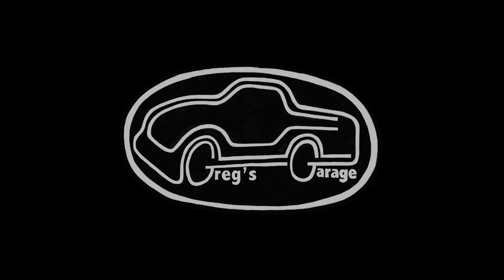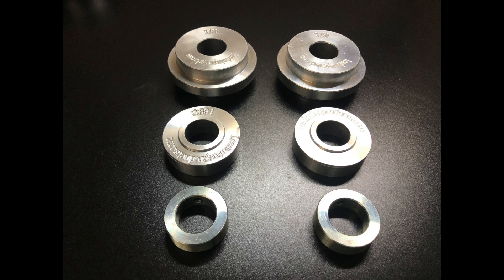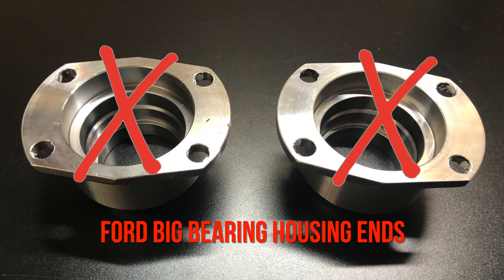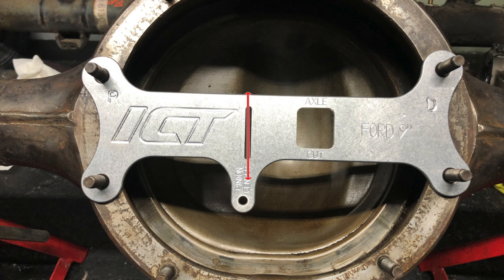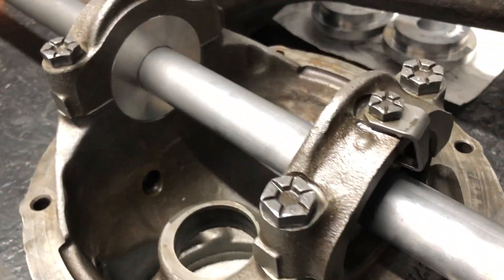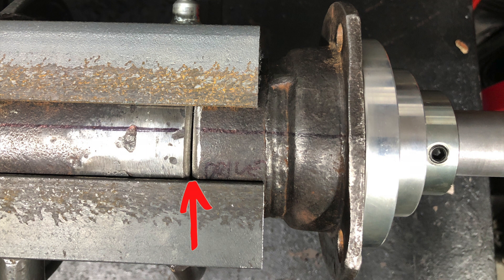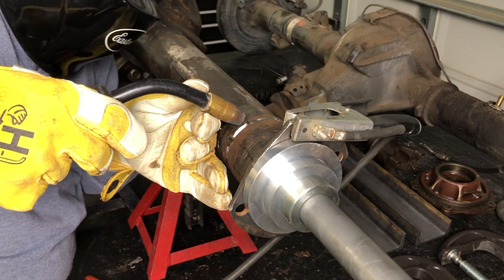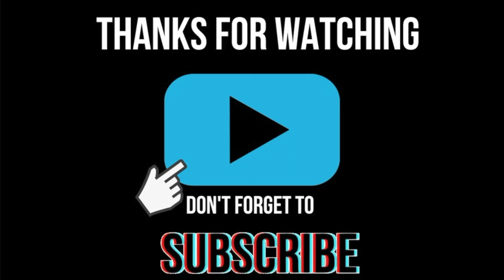Ford 9" posi rear end PT-4 narrowing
In this video I narrow my first Ford 9" housing for the 66 Mustang.

Craftsman tool set

ICT Ford 9" rear end narrowing tool

Combination square